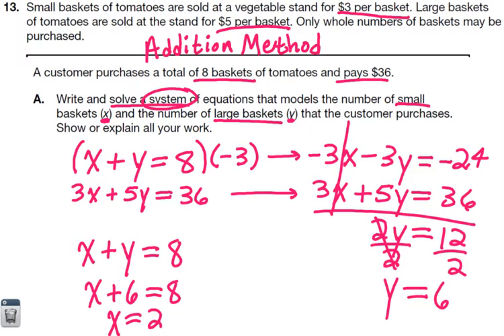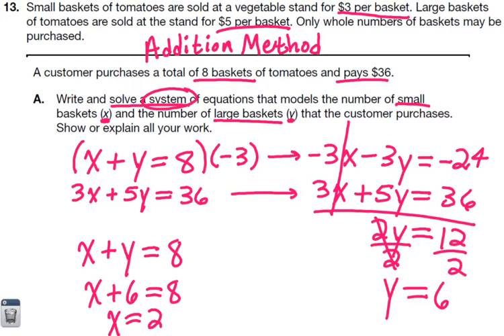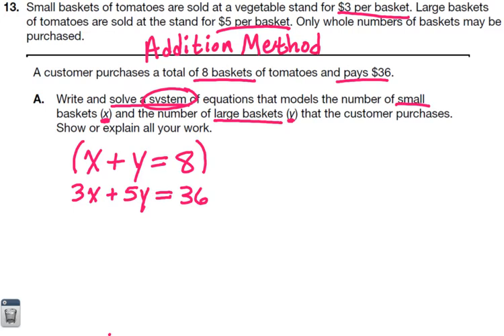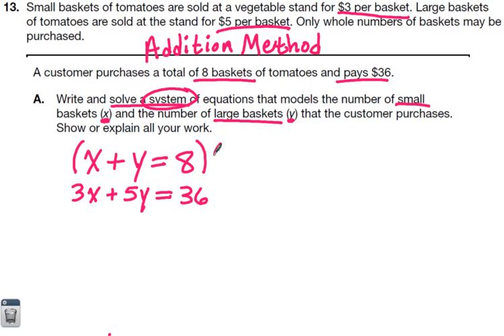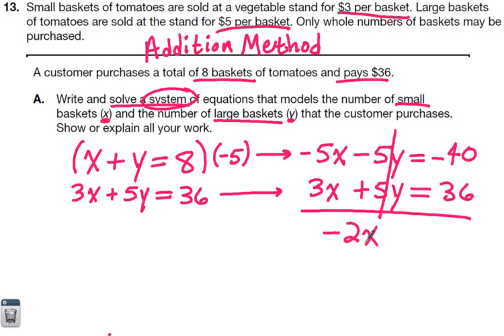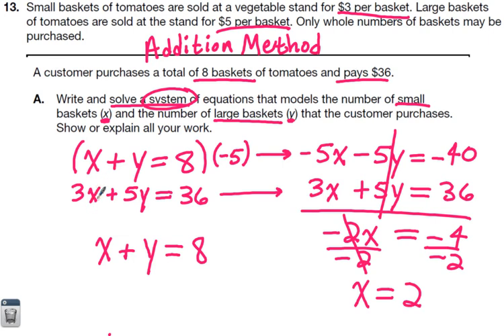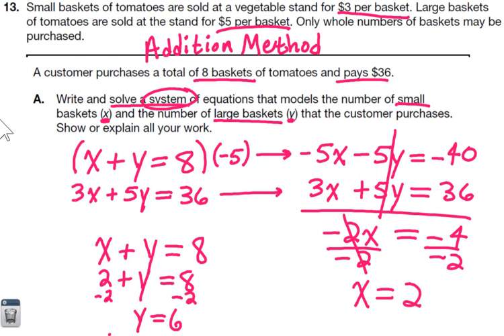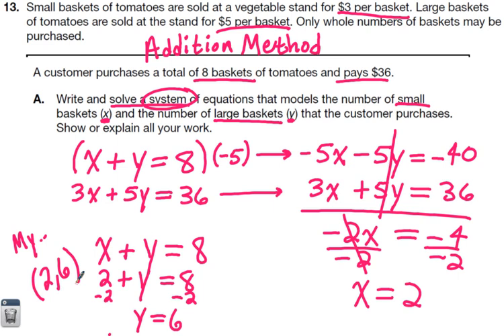2017 CR - Baskets - part A (follow up)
Follow up to part A